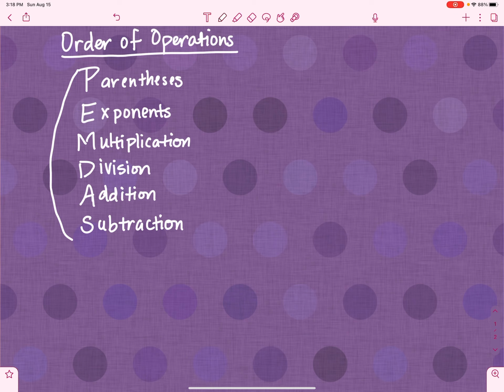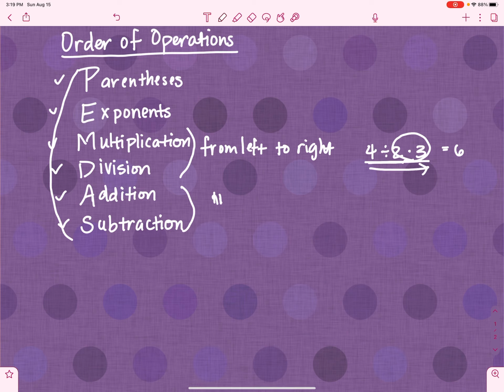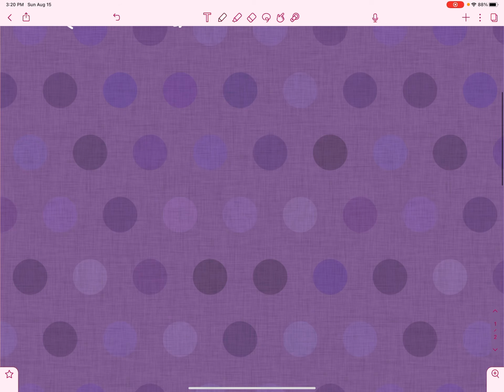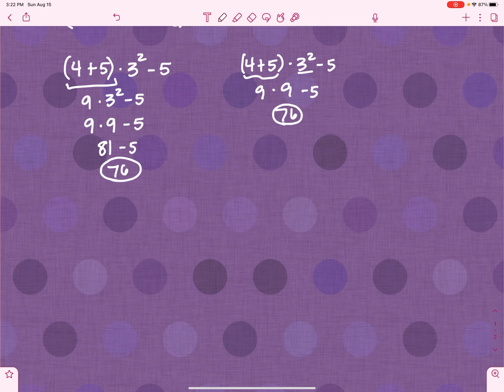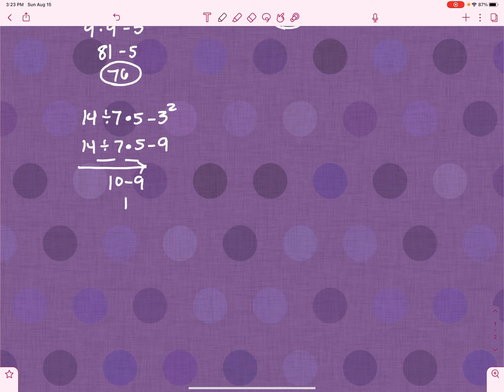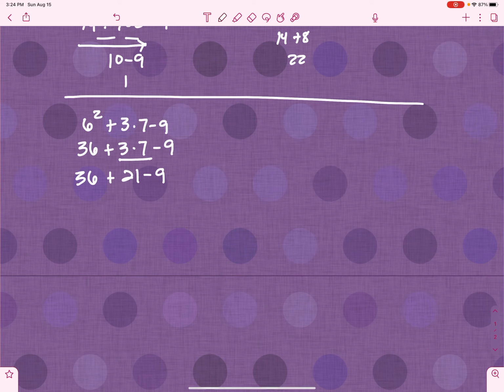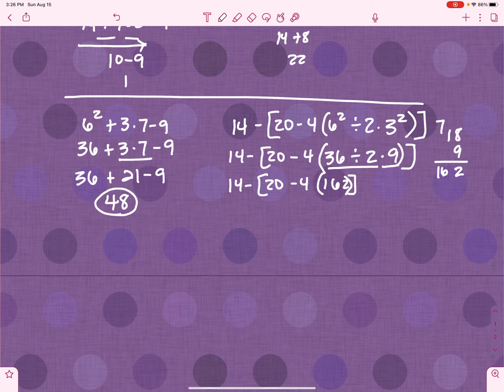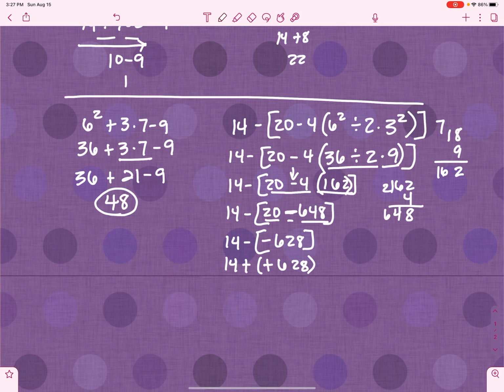BMS-Order of Operations